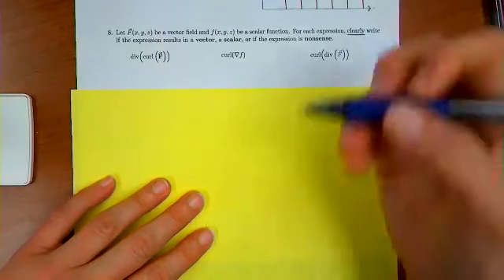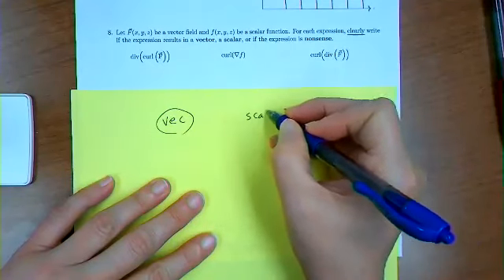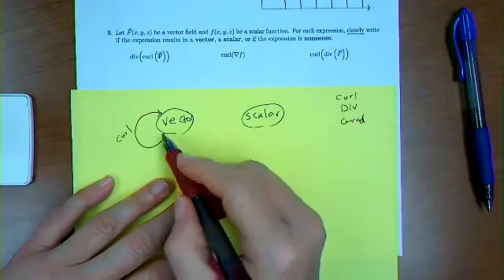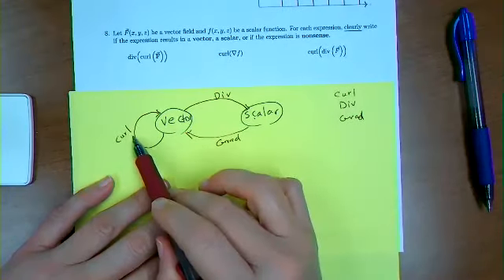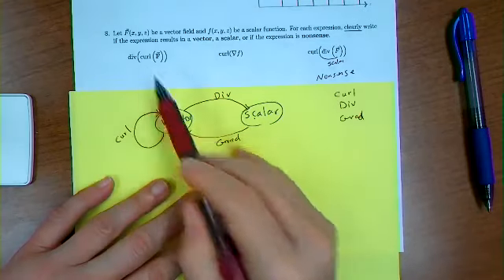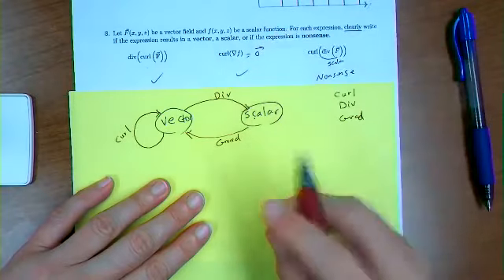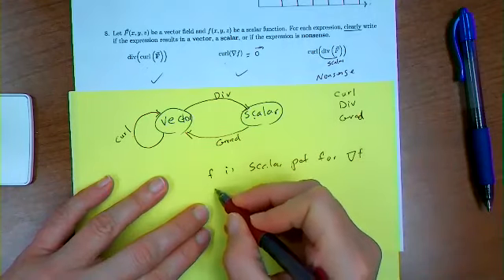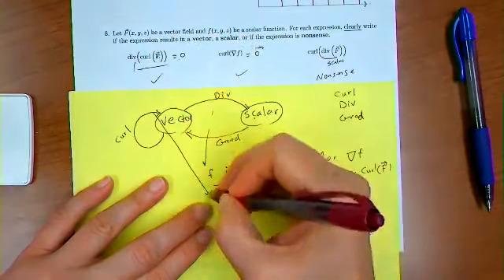Math 127 Final Practice Vector, Scalar Nonesense Basic Small WEB MBL H264 400